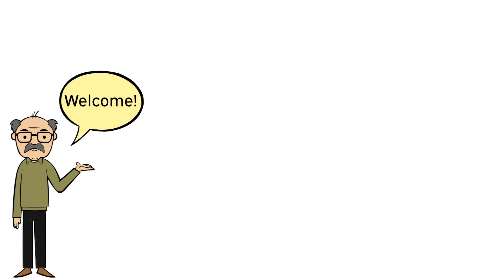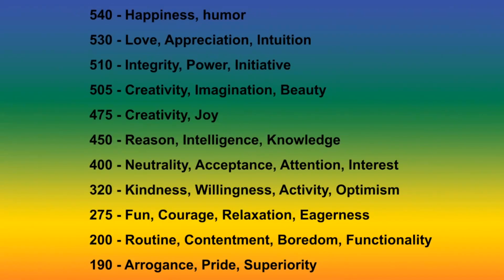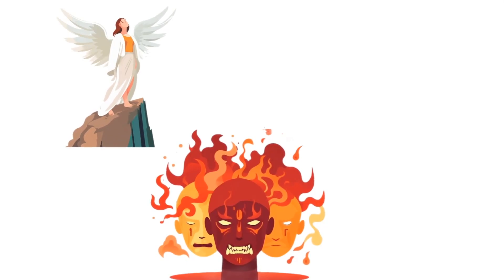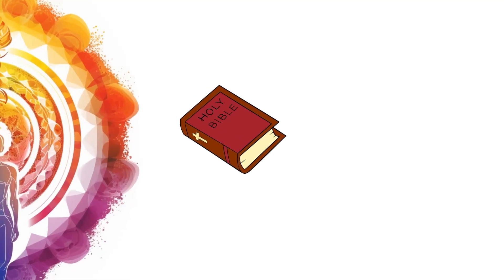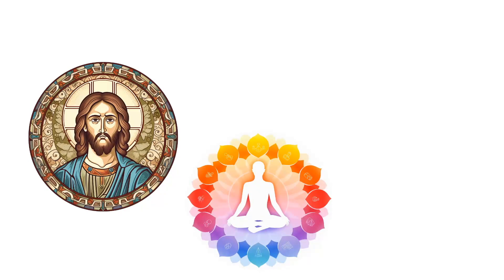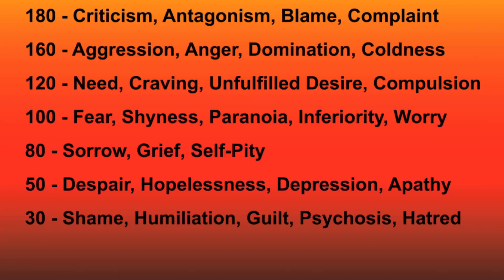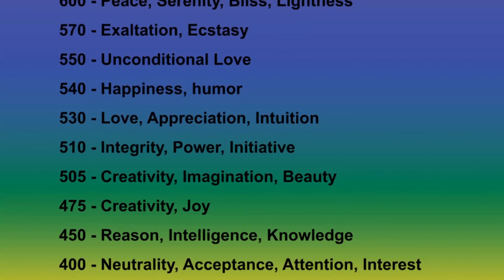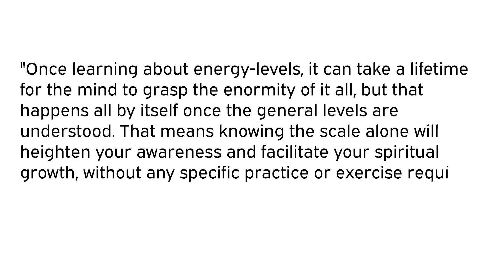Levels of Consciousness - BREAK FREE with this Mental Model / Spiritual Model to shape your reality!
Join me for an in-depth look at the Levels of Consciousness model, a mental model or perhaps even a spiritual model based on the research of Fred Dodson and David Hawkins. We'll explore how different levels of energy and awareness shape our perception, emotions, and attraction of states of reality.

I'll walk through the scale from lower vibrations like fear and anger, up to higher states of joy, wisdom and unconditional love. We'll see how our level of consciousness correlates to our worldview, reality, and beliefs about God/higher power.

You'll learn:
- The spectrum of consciousness levels from 30 to 1000
- How each level impacts your view of life, self and others
- Why most people calibrate below 200
- How to understand where you and others may fall on the scale
- The liberating effect of just knowing this model
- Alignments with Maslow's hierarchy, chakras, and religious traditions
- Practical tips to gently raise your consciousness over time

Expanding consciousness is a journey - this framework provides a map. Join me to better understand the terrain!

For a unique audio experience also be sure to listen to another project, The Infinite Knowledge Podcast. It's like a free short audiobook every week. Available on nearly all major podcast platforms

References resources, and recommendations:

Levels of Energy
Parallel Universes of Self
Reality Transurfing
Gospel of Thomas
Map of Consciousness Explained
Power vs. Force